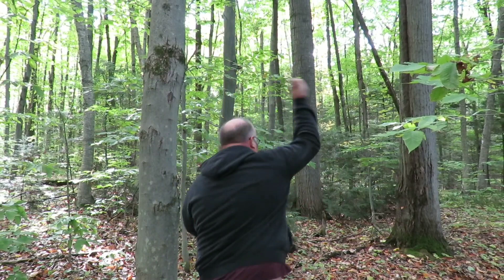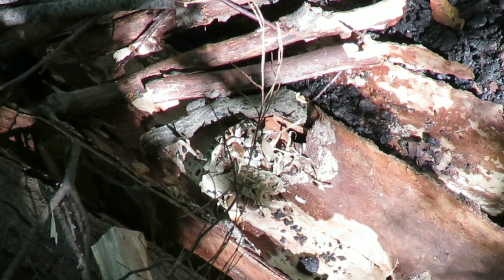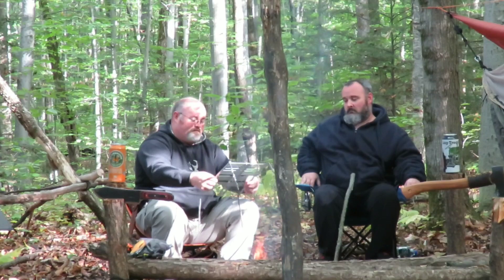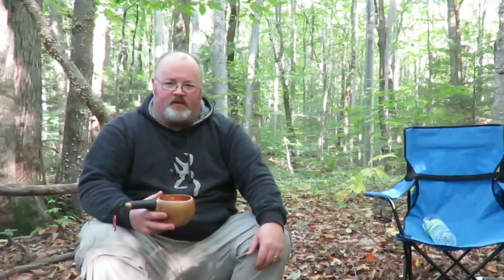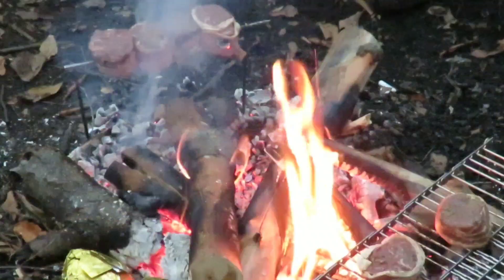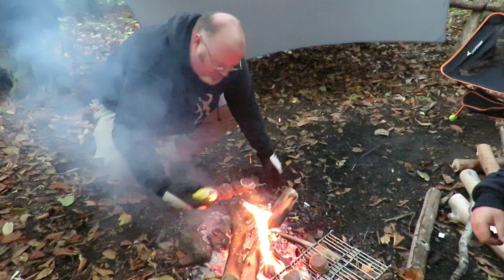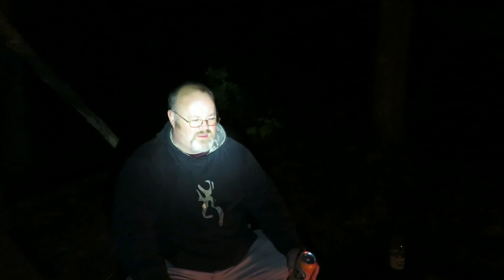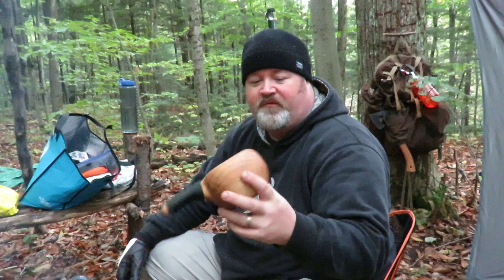Overnighter with the Bitty Big Q Grill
In this video I head out to the woods for an overnighter.
The plan is to try out some new gear cook some good food and have a great time in the woods. The bitty big q